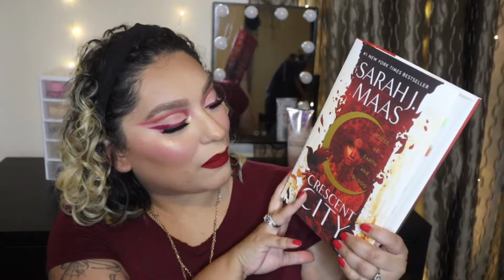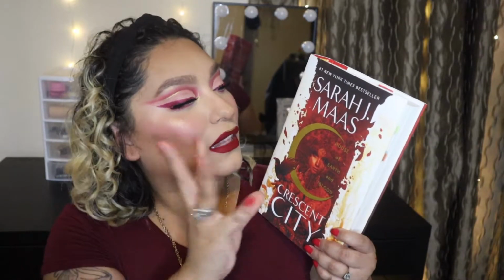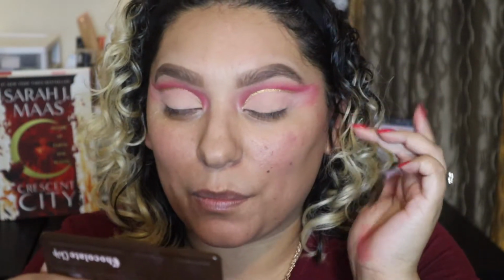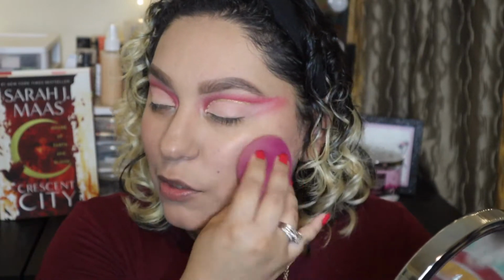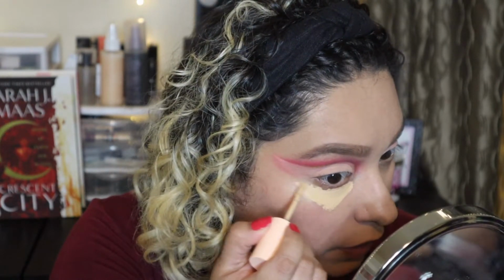Book Chat Beauty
Hey Everyone welcome back to my channel im so excited to finally post my very first book chat beauty video where i talk about my favorite book for the month and do my makeup. I want to thank my Daughter for this awesome idea and i really hope you all will enjoy this new video idea as well
thank you all for the love and support and i hope you all are staying safe and also are having an awesome day/night

TW: LooksNBooksTina

Petition

Get Educated